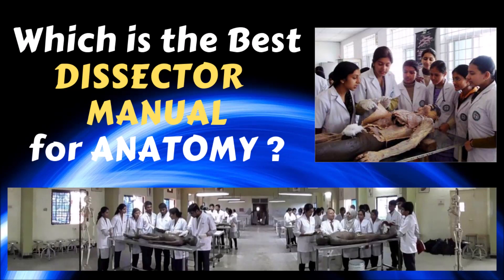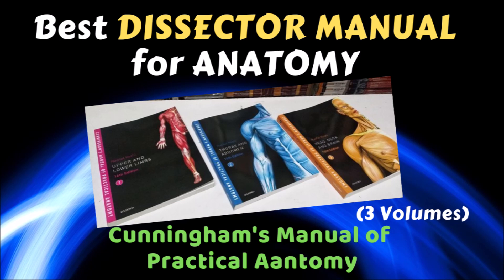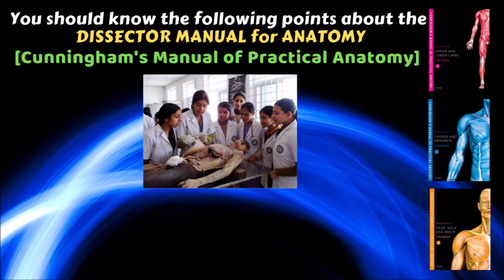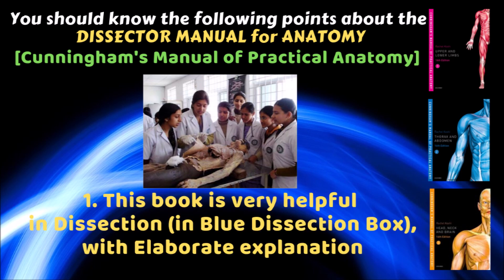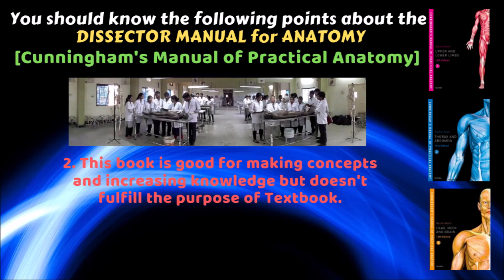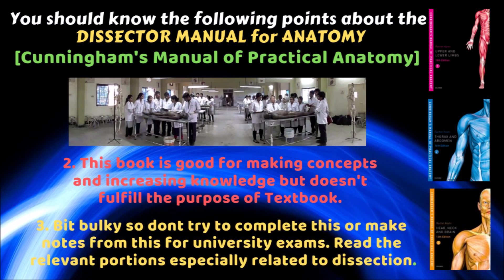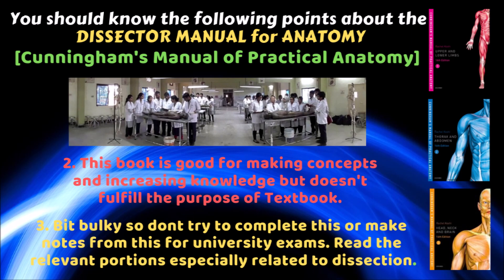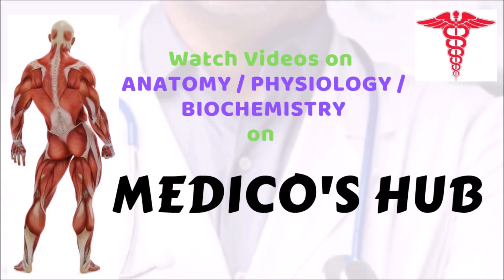Best DISSECTOR MANUAL for ANATOMY | Dr. Prashant Sharma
In this video on, Best DISSECTOR MANUAL for ANATOMY is suggested.